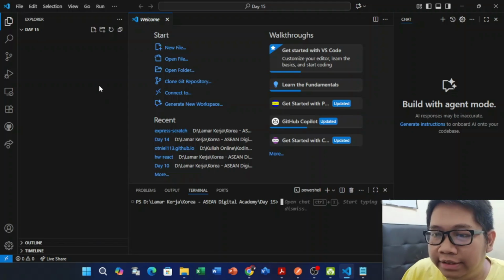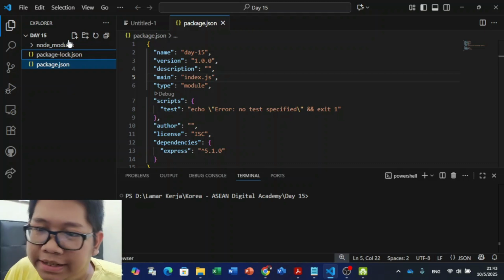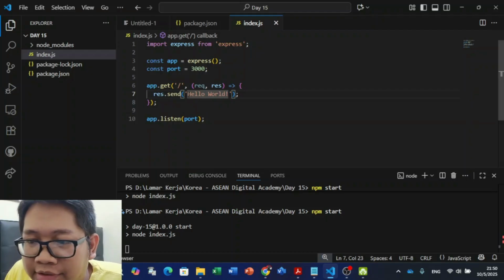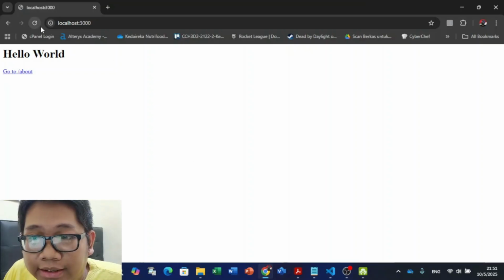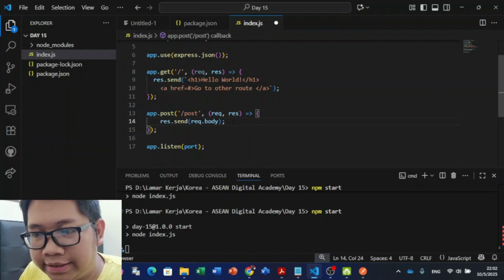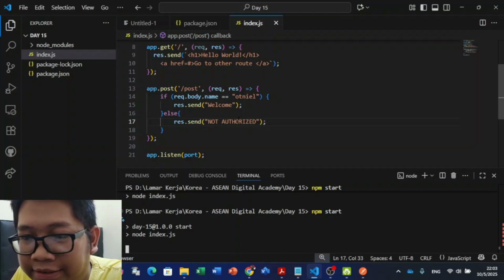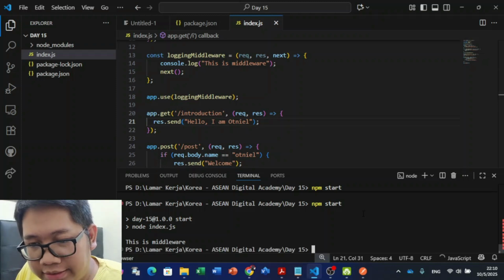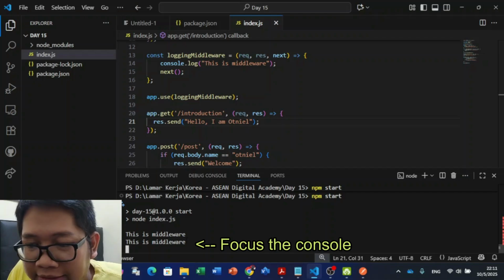ExpressJS Tutorial: Server, API, Middleware, Module | Otniel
ExpressJS Tutorial by me

00:00 Intro
00:19 NodeJS Requirement
00:40 Initialize ExpressJS Project
01:54 Creating the Server
03:40 API GET Root
05:28 API POST
07:50 Conditional API Req Body
09:28 Logging Middleware
13:43 Error Handling Middleware
16:40 Export-Import Custom Module